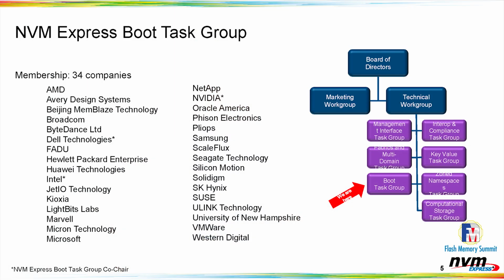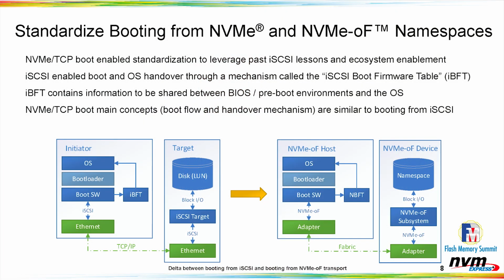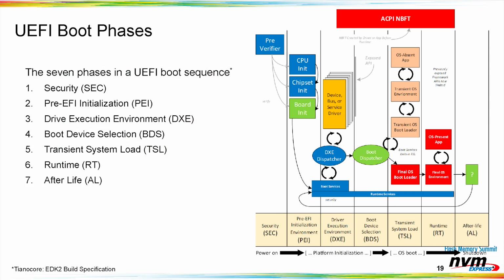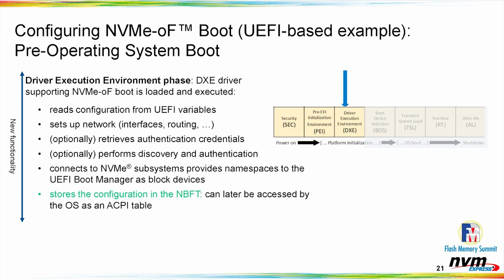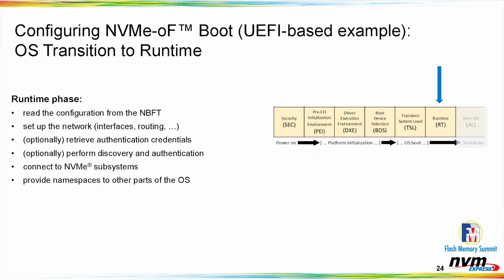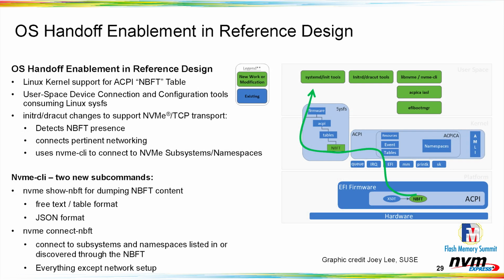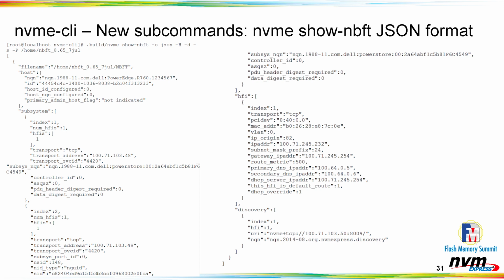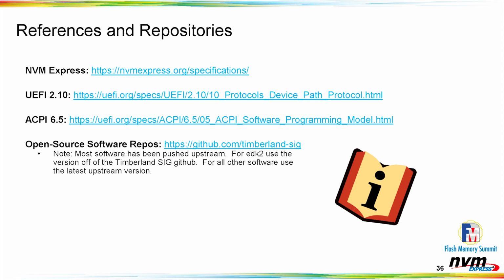Timberland Update Booting over an NVMe/TCP Transport Using a UEFI Implementation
As large deployments become more common, our industry needs a standardized, multi-vendor solution to boot computer systems from OS images stored on NVMe® devices across a network. The newly published NVM Express® Boot Specification and ecosystem partnership with UEFI and ACPI enables this by leveraging the NVMe over Fabrics (NVMe-oF™) standard. This talk is a dive into the details of the new specification and the design of an open-source prototype for booting over an NVMe/TCP transport using a UEFI implementation.

Speakers: Rob Davis, VP Storage Technology - Networking Business Unit, NVIDIA; Curtis Ballard, Distinguished Technologist, HPE